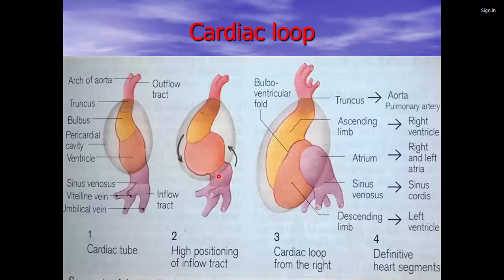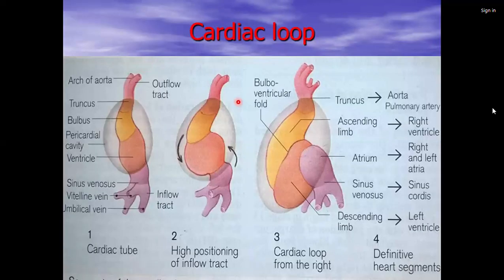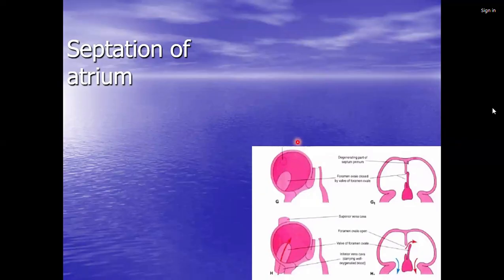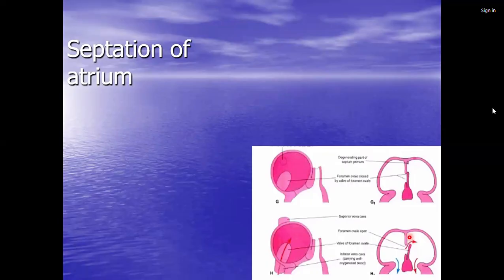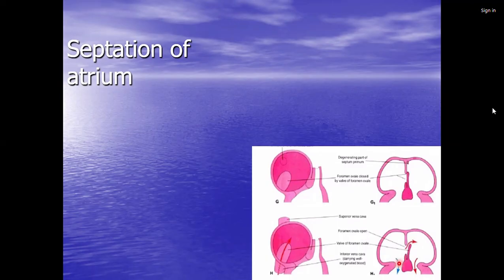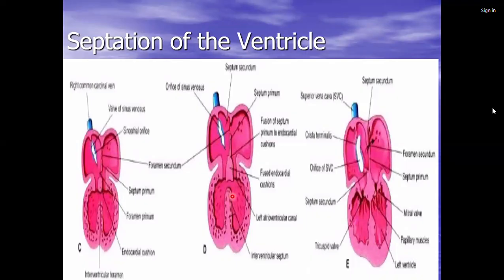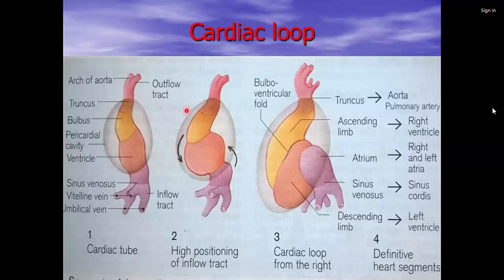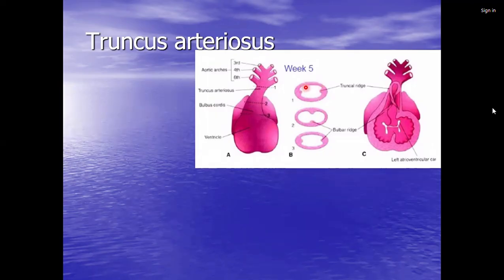Development of the heart